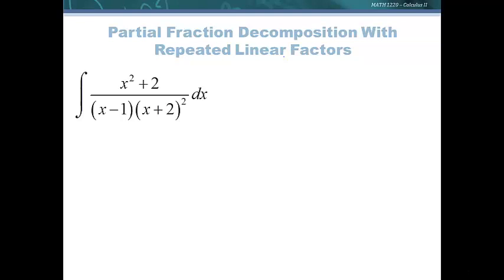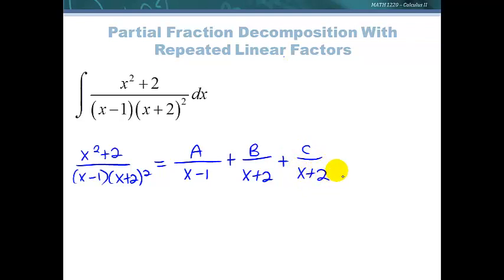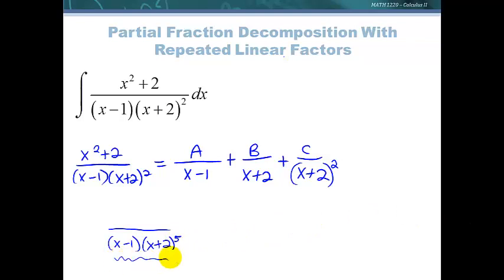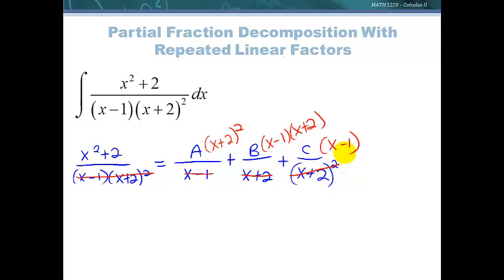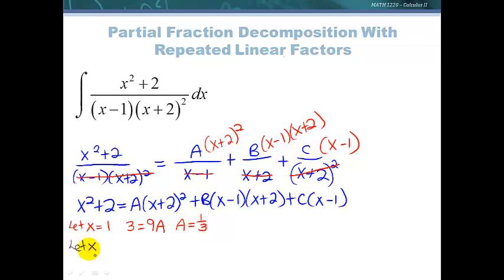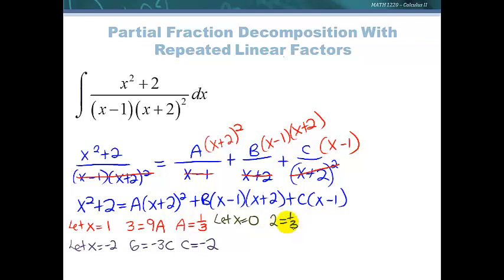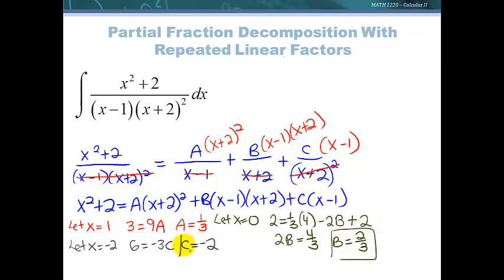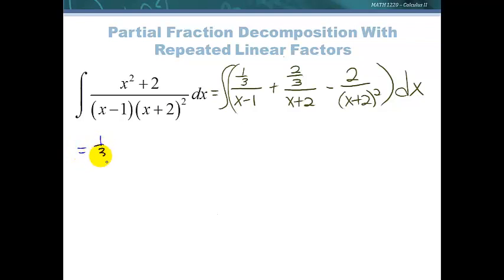Partial Fraction Repeated Linear Factor